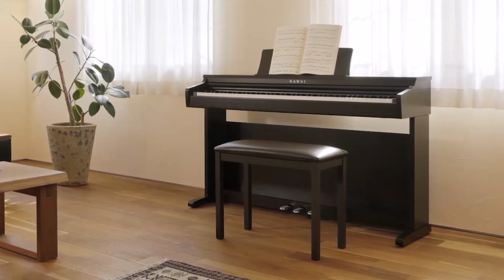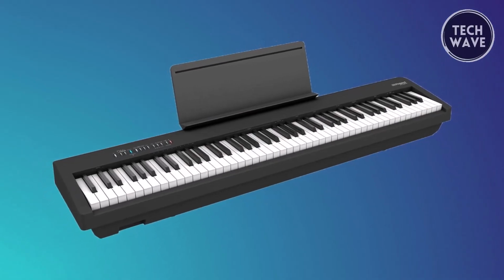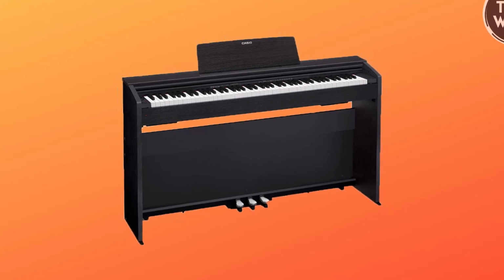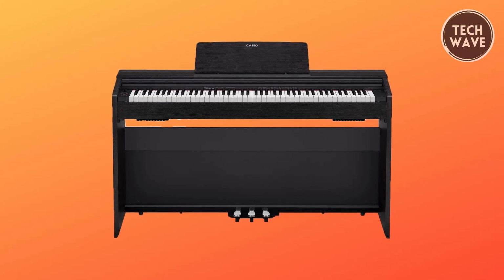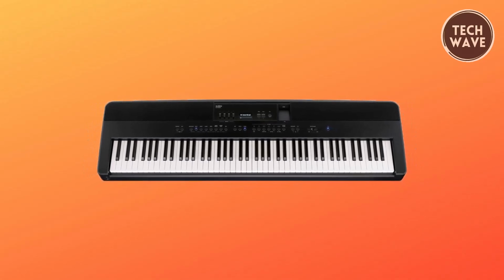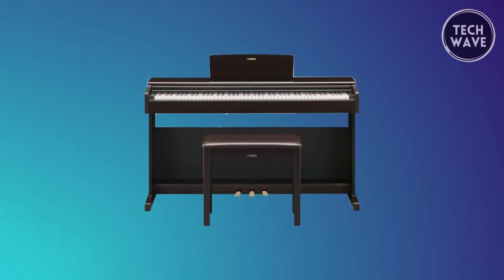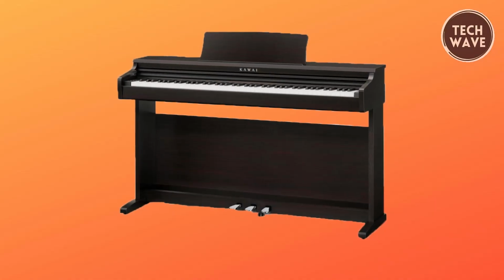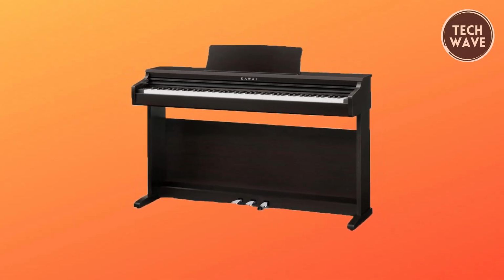Top 5 Best Digital Pianos 2024 - Best Digital Piano 2024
Links to the Best Digital Pianos 2024 are listed below. At Tech Wave, we've researched the Best Digital Piano 2024 on Amazon saving you time and money.

00:00 - Introduction

01:12 - 1. Roland FP-30X

02:54 - 2. Casio PX-870

05:04 - 3. Kawai ES920

06:55 - 4. Yamaha Arius YDP-145

09:04 - 5. Kawai KDP120

Welcome to our guide on the Best Digital Pianos of 2024! Whether you're a beginner or a seasoned pianist, finding the perfect instrument can be a daunting task. That's why we've meticulously researched and handpicked the finest digital pianos available in 2024 to help you make an informed decision.

In this video, we'll showcase the latest models from top brands, highlighting their innovative features, sound quality, key action, and overall performance. From compact models ideal for small spaces to full-size pianos with cutting-edge technology, there's something for every pianist's preference and budget.

Join us as we delve into the world of digital pianos and explore the advancements that make them stand out in 2024. Whether you're looking for authenticity in sound and feel or seeking versatility and connectivity options, our comprehensive review will assist you in finding the perfect digital piano to suit your musical aspirations.